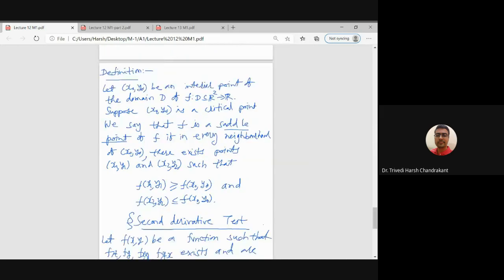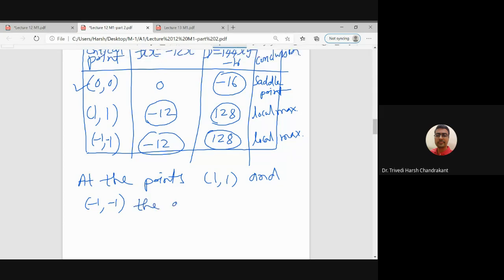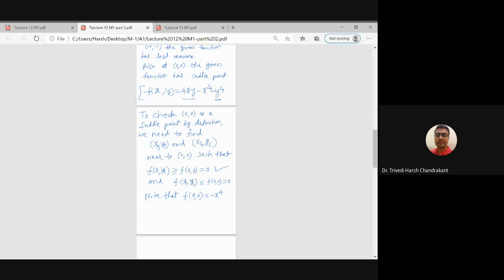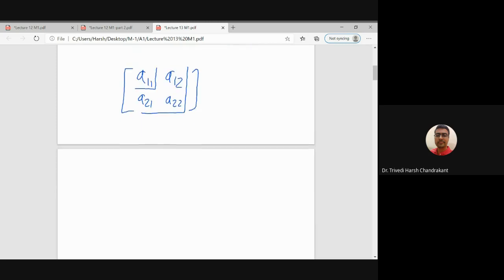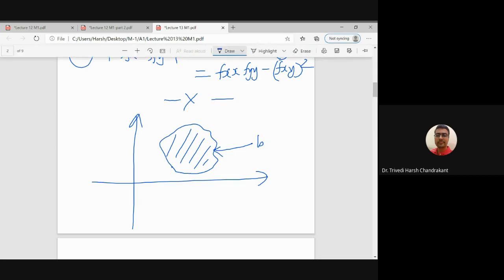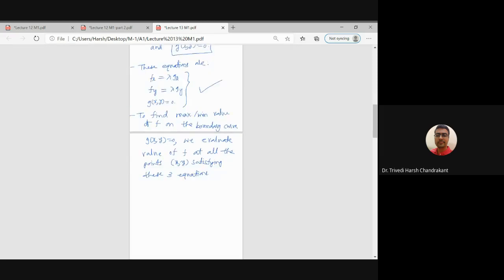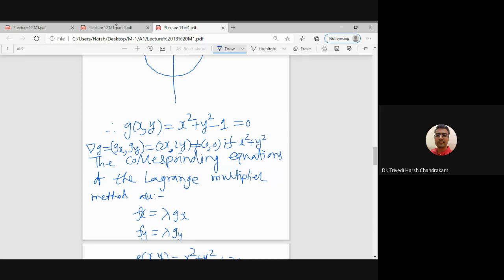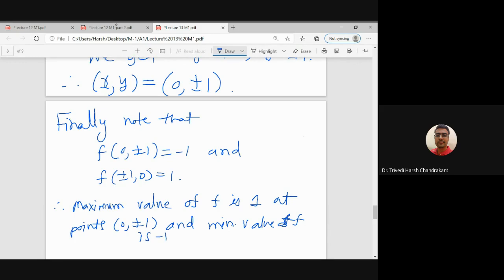Lecture 13: Local extremum and second derivative test for Multivariable functions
In this lecture we shall discuss how to find local maxima/minima and saddle points using discriminant.